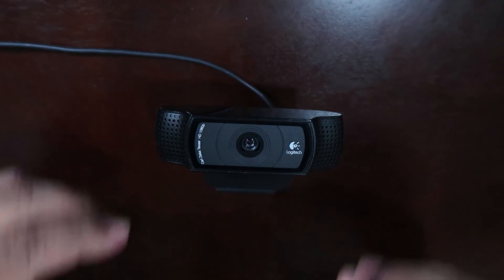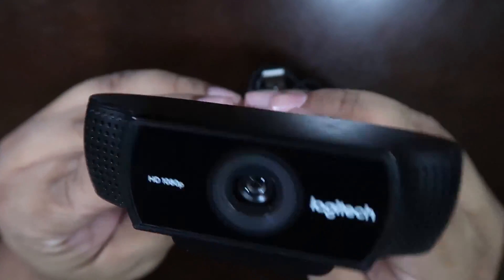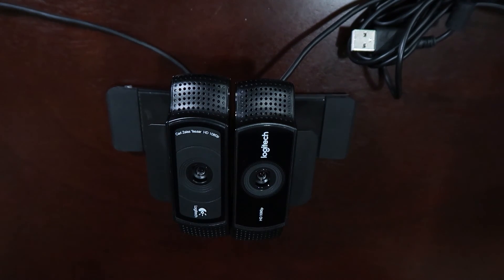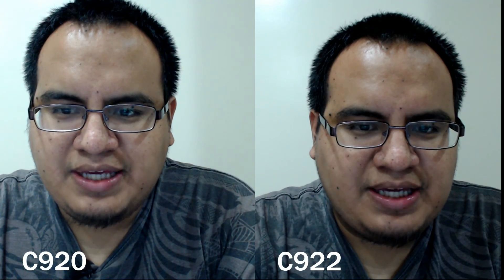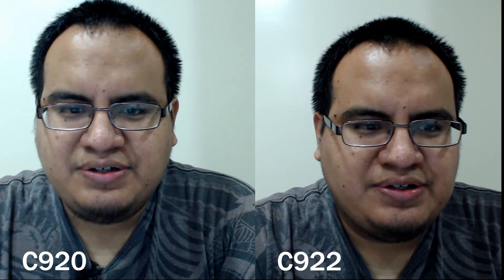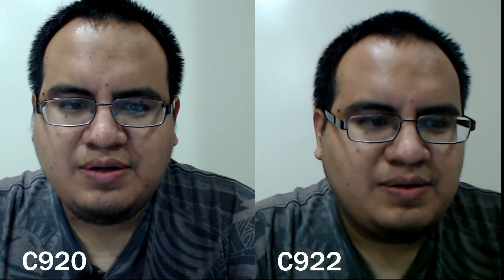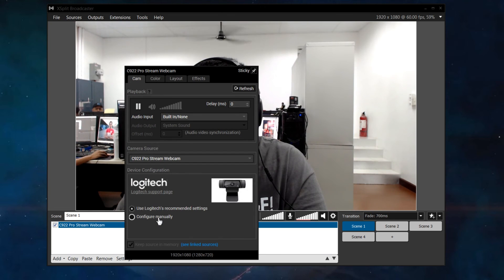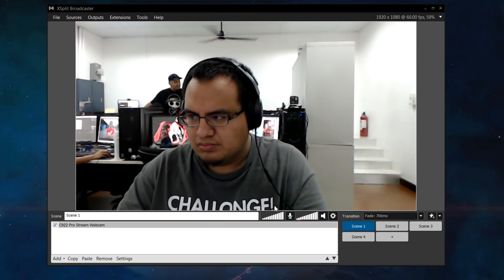StreamTech: A Guide for the Logitech C922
Stream Tech looks at the latest and greatest in Streaming stuff and sorts out what would best improve your production!